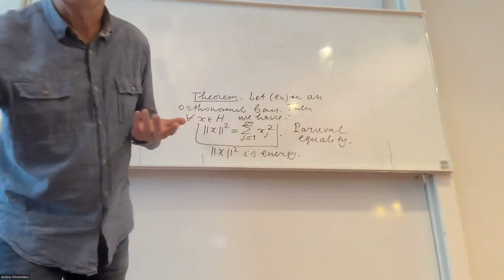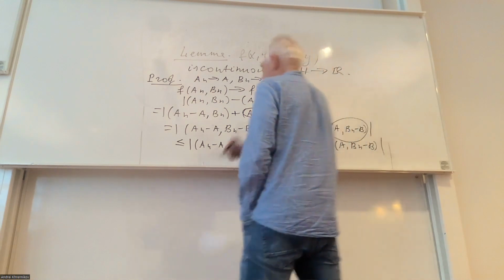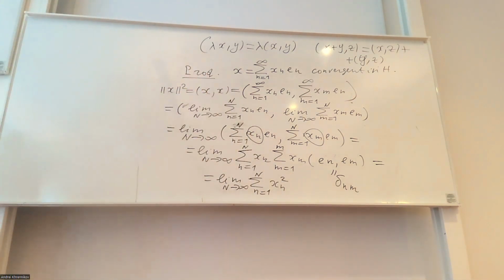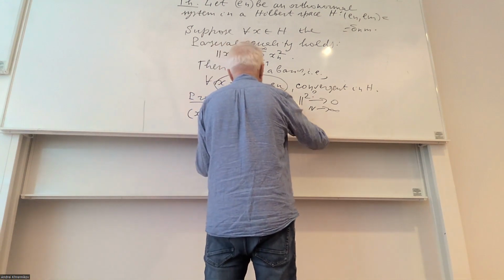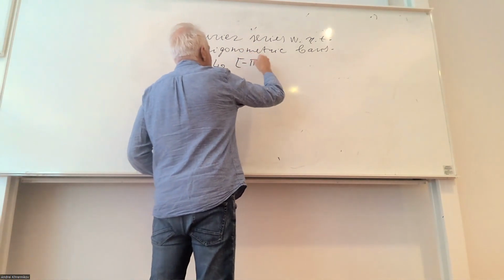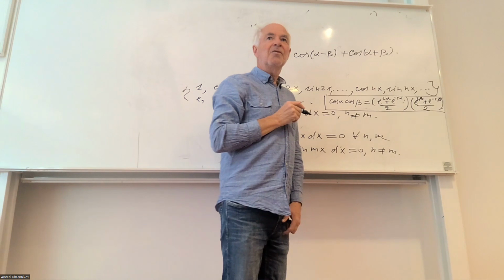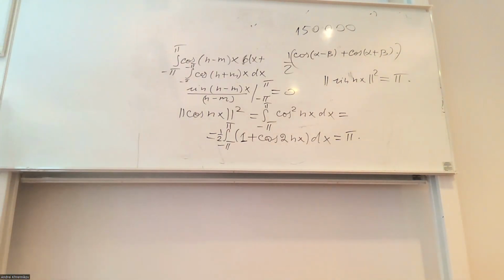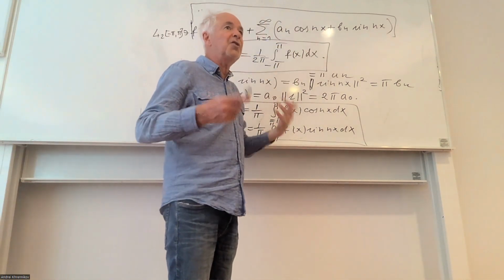Lecture 6b. Parceval equality for Fourier coefficients, trigonometric basis